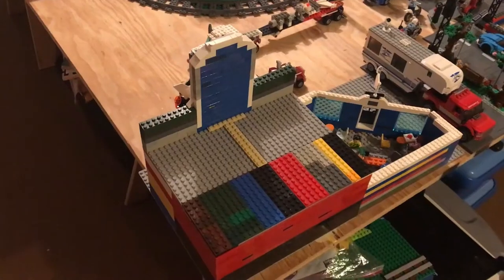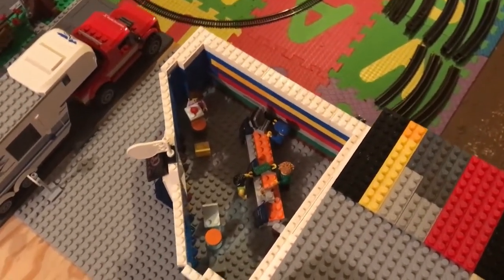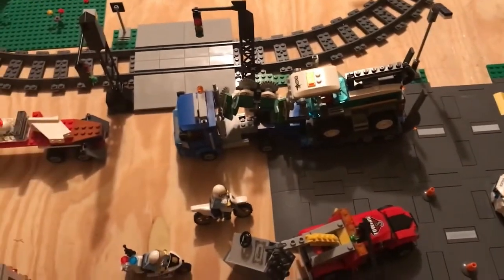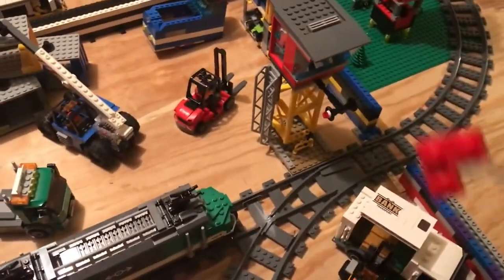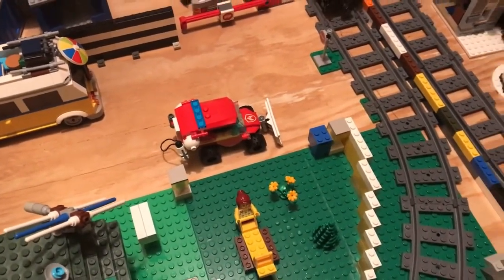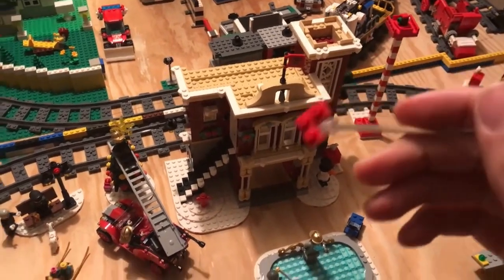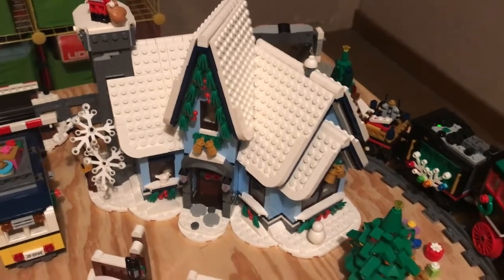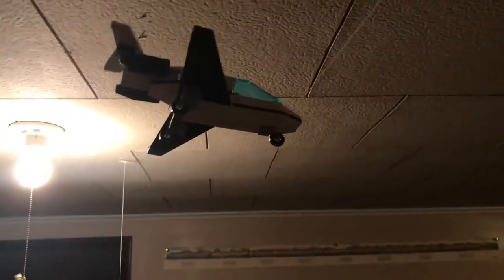Legos (Friends and Family) Ep 1: Lego City Tour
*Original uploaded on Oct 30th, 2022*
Welcome to my first ever YouTube video! In this video, I explain how these videos will work and give a tour of my Lego City of Scottsdale. I use the songs Clocktown by Eímear Noone, April Showers by ProleteR, and Barefoot adventures by Adriel Fair. Enjoy!

Here is the link to the second episode.